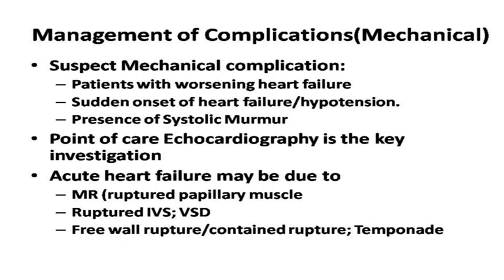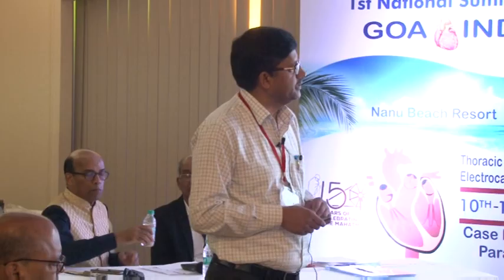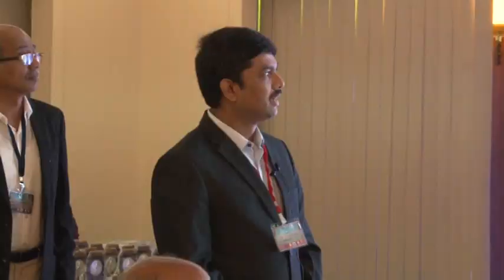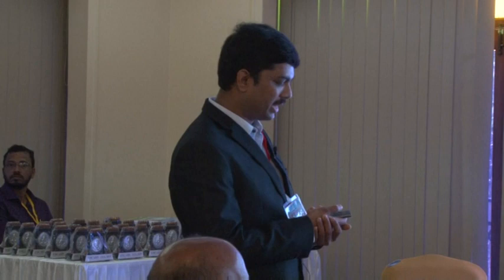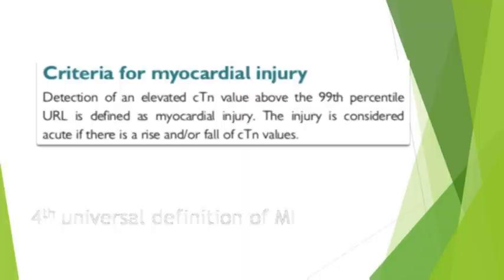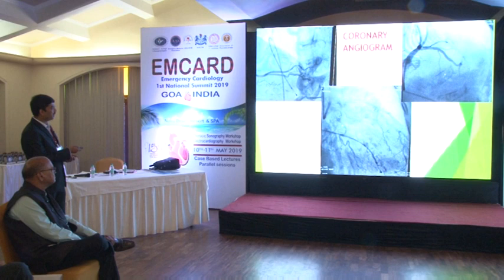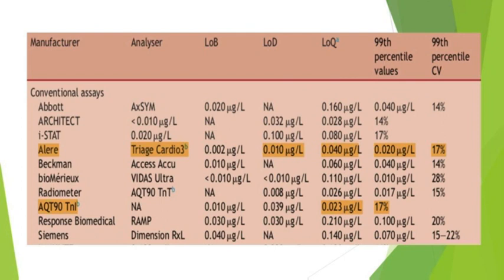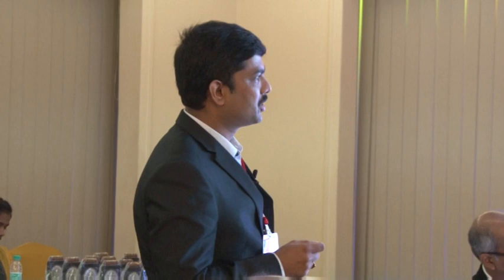2) Troponins in emergency Dr C M Nagesh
ALERT, ACTIVE, ALIVE @ 100 years is the health, family and personal development book written by Dr. Digambar Naik available at select stores and on amazon.in

 - Book appointments, Telemedicine facility, Chat and Video Chat with Dr. Digambar Naik himself directly at your convenience